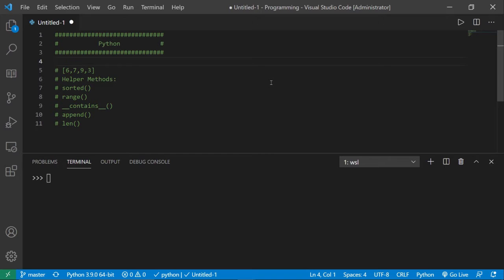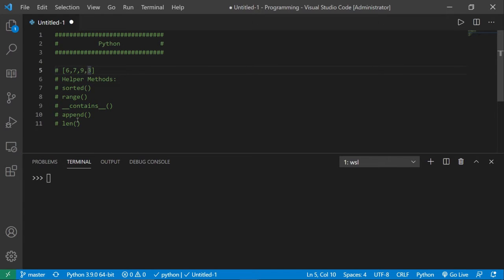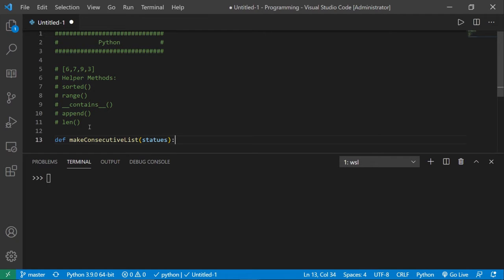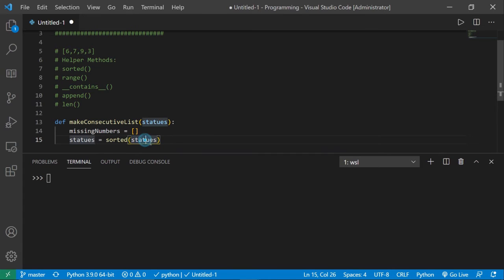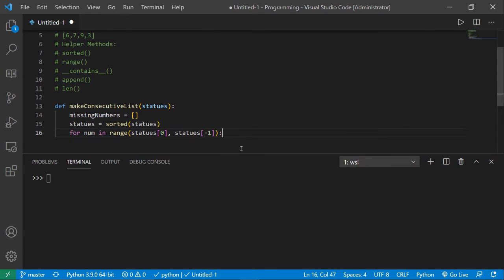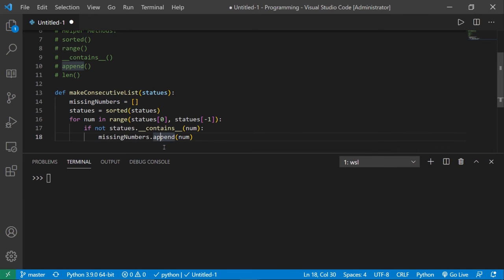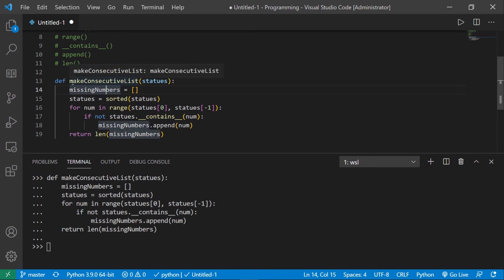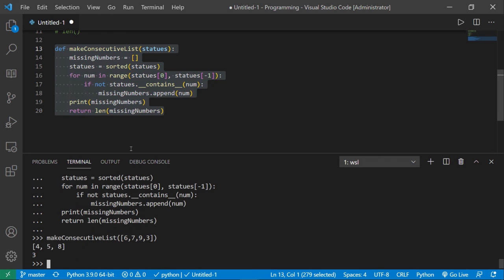Make List Consecutive With Python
Making a List consecutive using the programming language Python